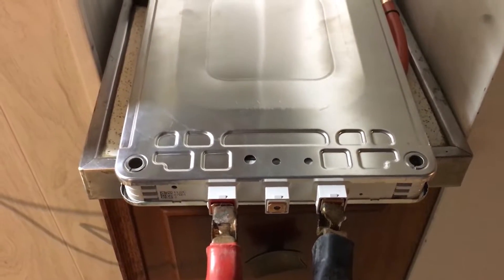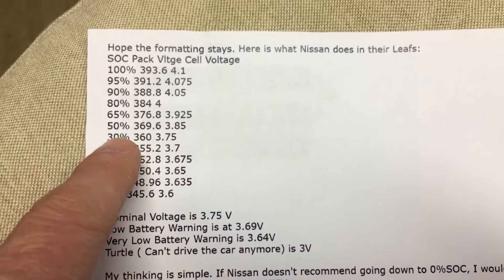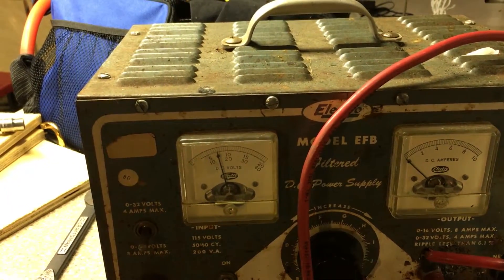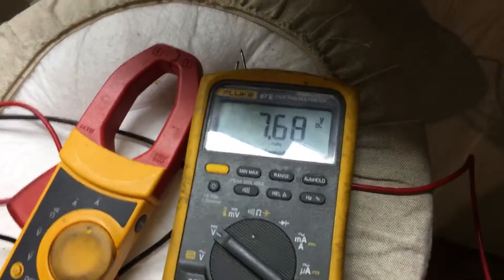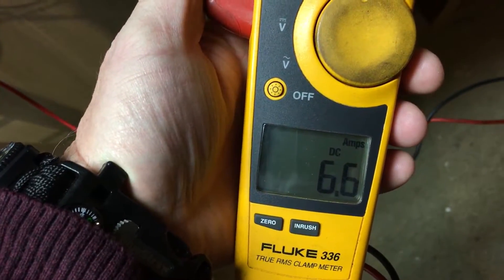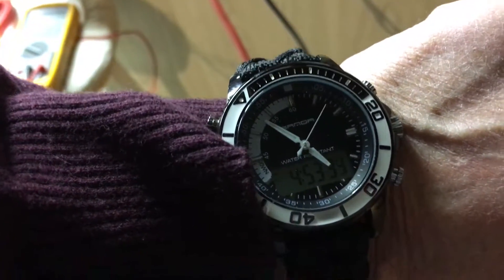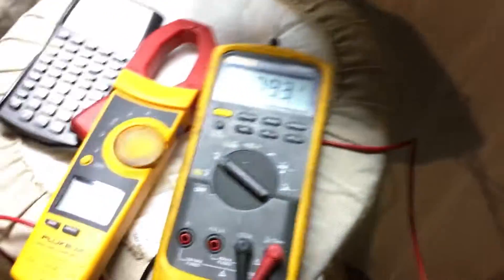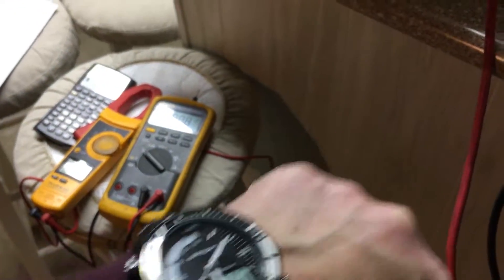Charging my Nissan leaf batteries DIY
In this video, I show how to charge one nissan leaf battery with an old school dc power supply.